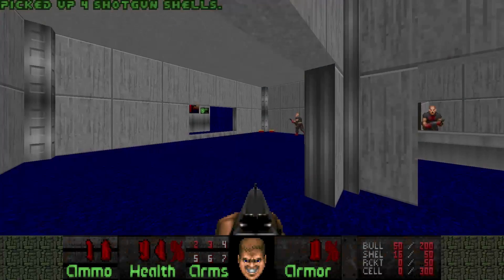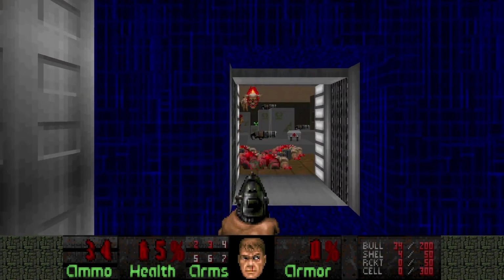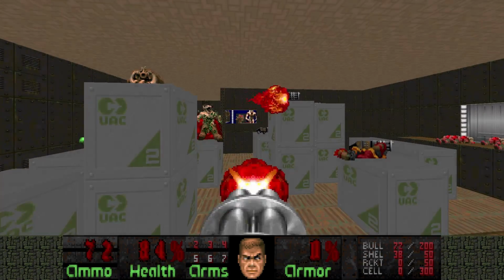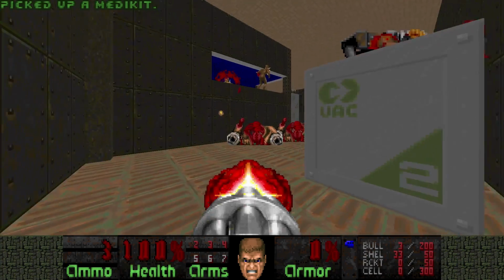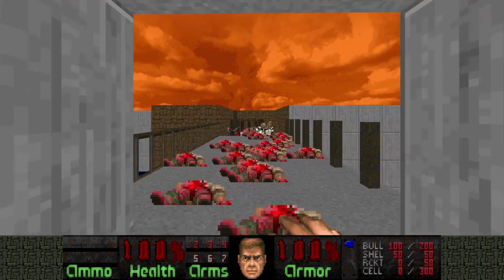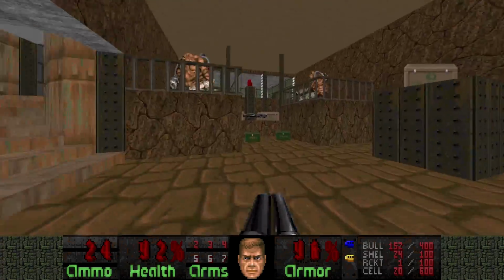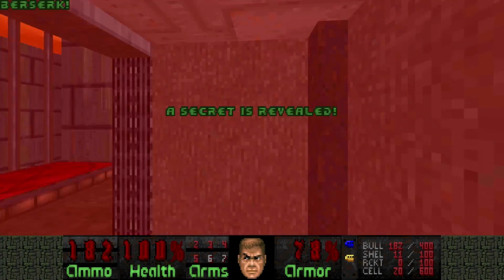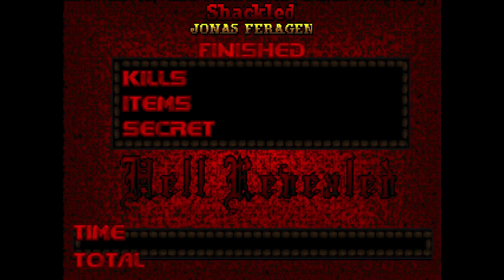Doom II: Hell Revealed II - MAP03: Shackled (Ultra-Violence 100%)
Game: Doom II
PWAD: hr2final.wad
Difficulty: Ultra-Violence
Source port: glboom-plus (-complevel 2)

Pistol start.
All kills and secrets.
No saves.